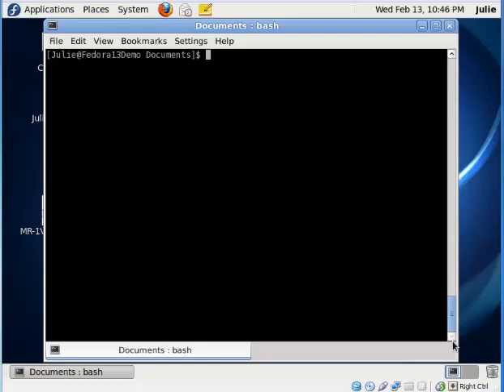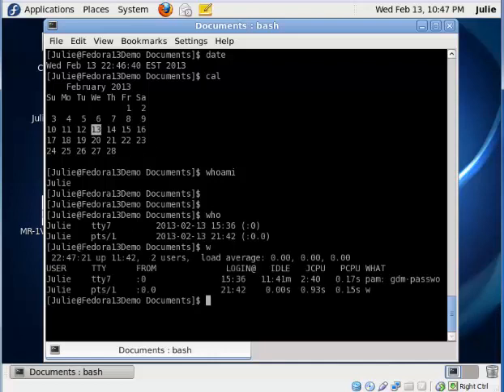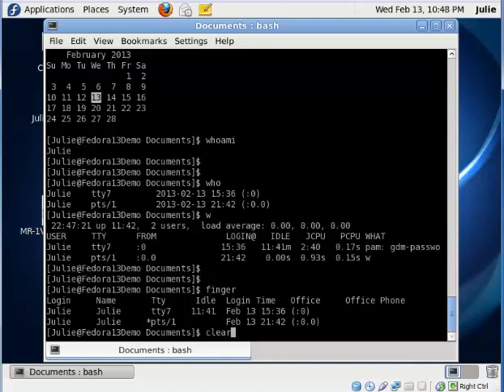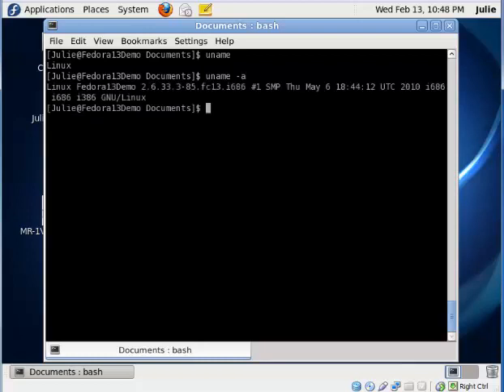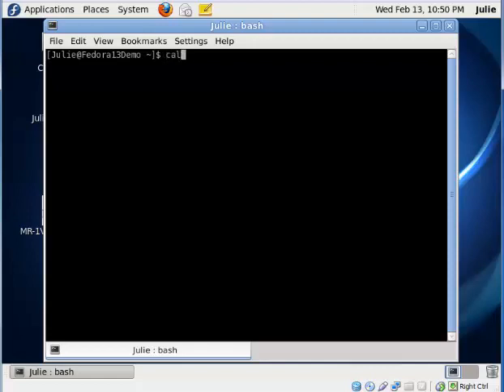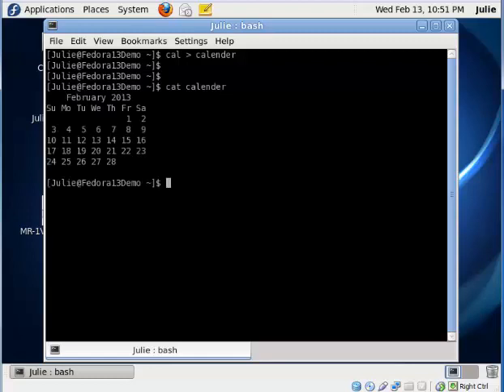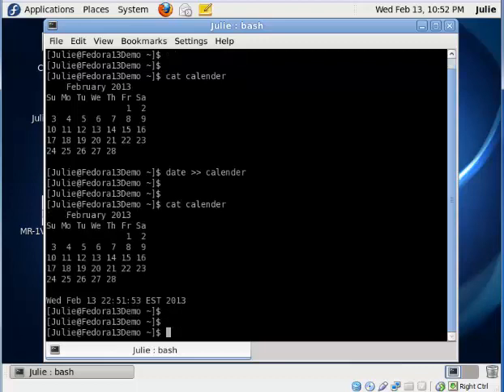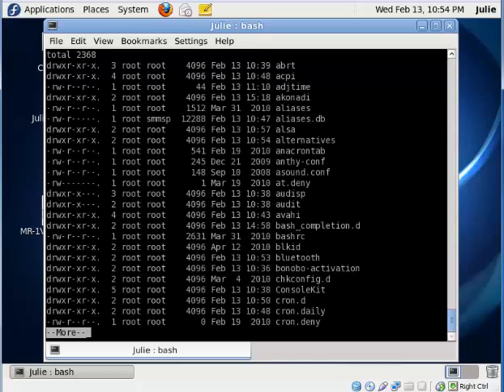Chapter 4 - Metacharacters